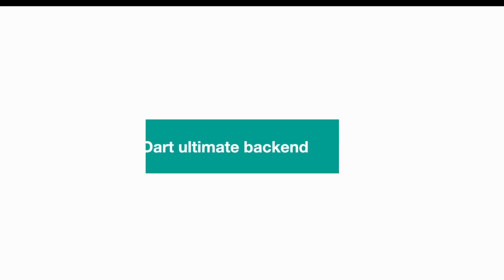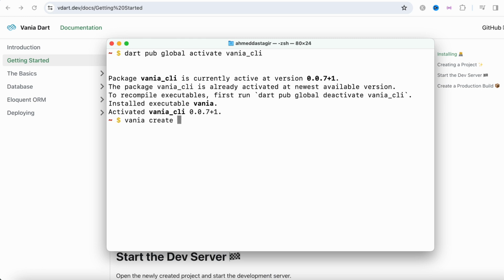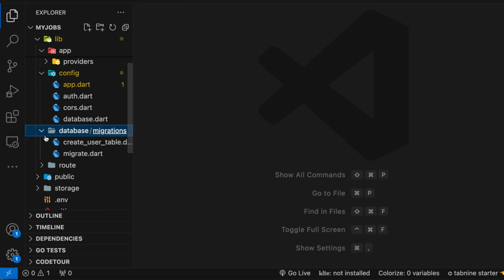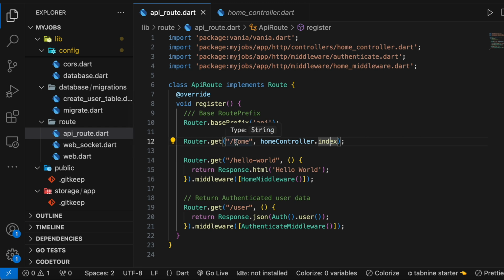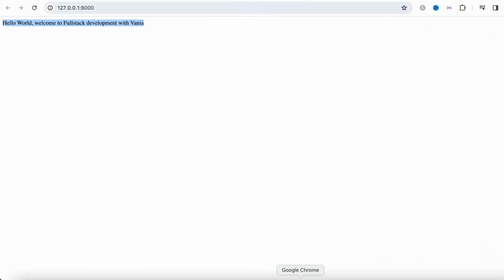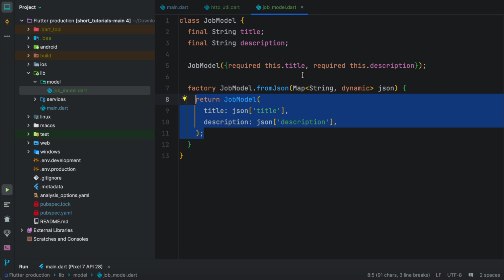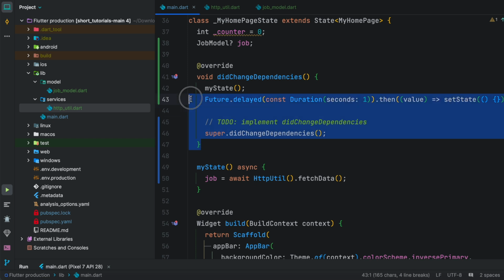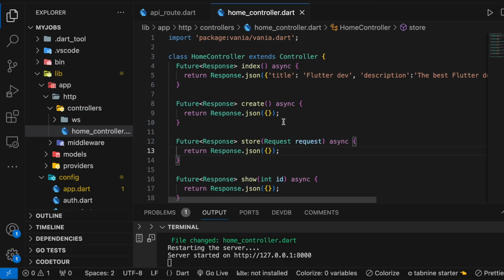Flutter Ultimate Dart Backend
Best dart backend for Flutter
✅ Scalability: Built to handle high traffic, Vania effortlessly scales alongside your application's growth.
✅ Developer-Friendly: Enjoy an intuitive API and clear documentation, making web application development a breeze.
✅ Simple Routing: Define and manage routes effortlessly with Vania's efficient routing system, ensuring robust application architecture.
✅ ORM Support: Interact seamlessly with databases using Vania's powerful ORM system, simplifying data management.
✅ Request Data Validation: Easily validate incoming request data to maintain data integrity and enhance security.
✅ Database Migration: Manage and apply schema changes with ease using Vania's built-in database migration support.
✅ WebSocket: Enable real-time communication between server and clients with WebSocket support, enhancing user experience.
✅ Command-Line Interface (CLI): Streamline development tasks with Vania's simple CLI, offering commands for creating migrations, generating models, and more.

Experience the simplicity and power of Vania for your next web application project.